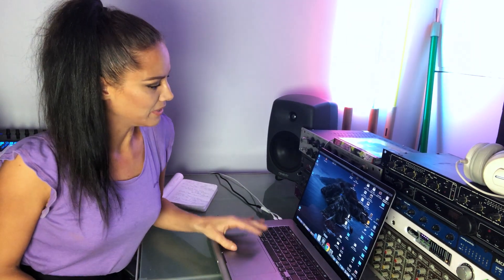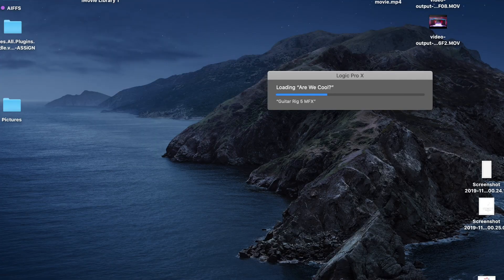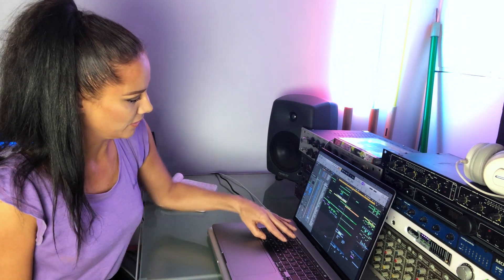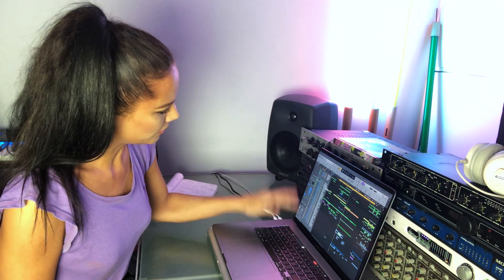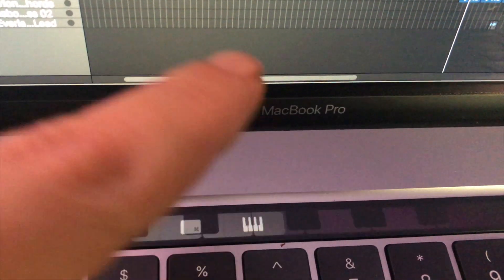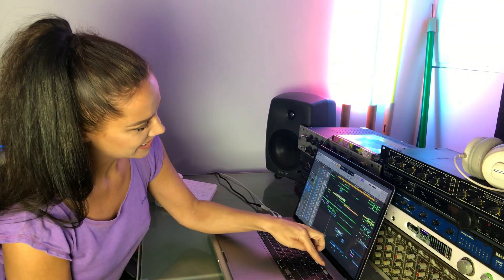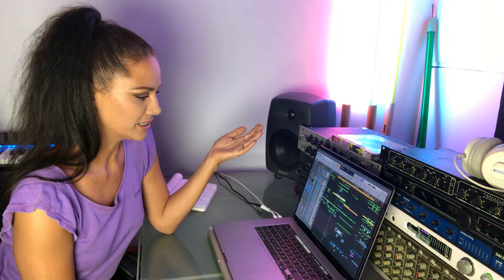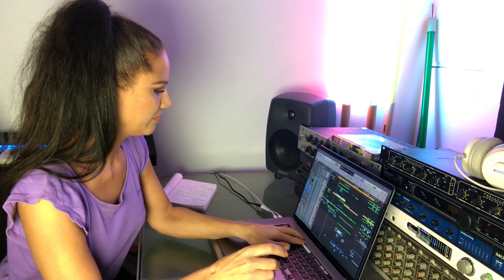Logic Pro X Touch Bar Tricks + more - Music Production on the MacBook Pro 16 inch with Estelle Rubio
An overview of touch bar tricks and enhanced features on LogicPro X 10.4.7 including Automation, Arpeggios, Key and Scale selection and performance aspects all demonstrated on the MacBook Pro 16 inch. The Touch Bar keyboard makes a pretty cool instrument too! I also touch upon the super fast dynamic Plug In loading...